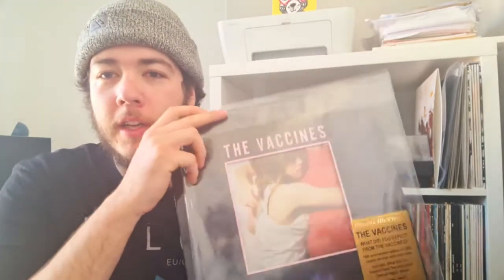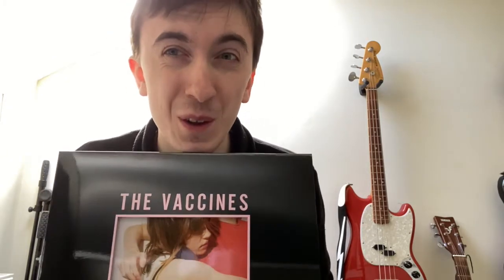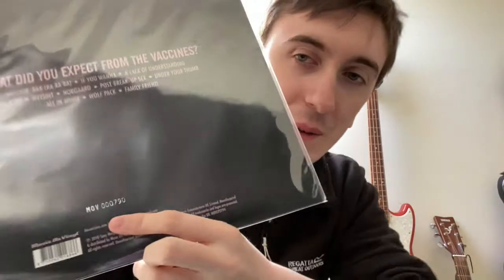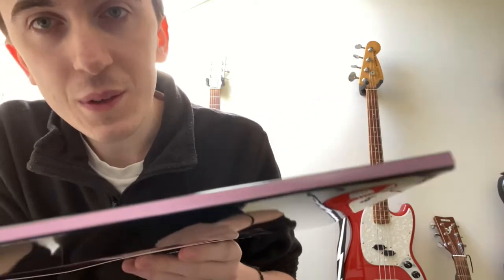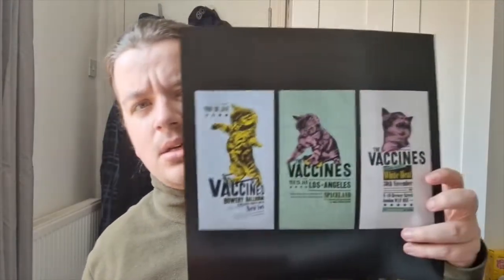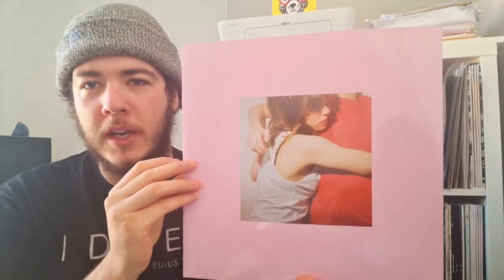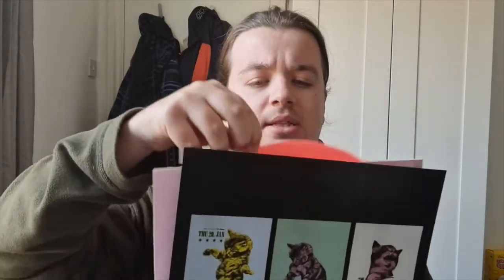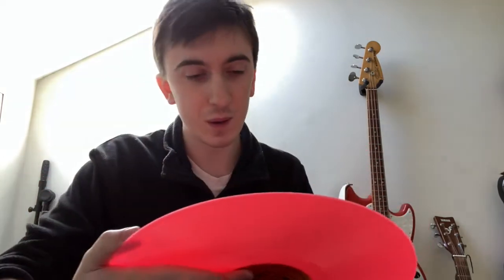WE GOT THE VACCINES (RE-ISSUE ON VINYL) | UTN#010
Well, what did you expect from Fools on a Hill? In this video, we unbox the 10th anniversary re-issue of one of our favourite albums from our teenage years 'What Did You Expect from The Vaccines?

Listen to the podcast episode where this was our Classic Album Spotlight for the week!